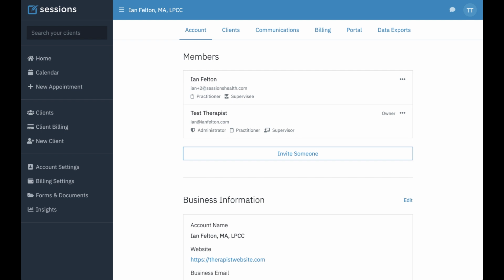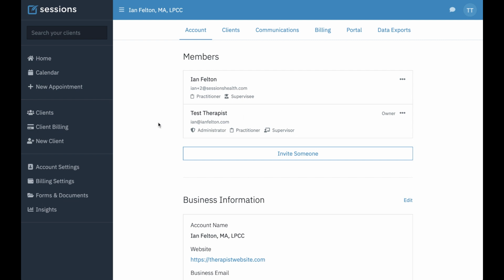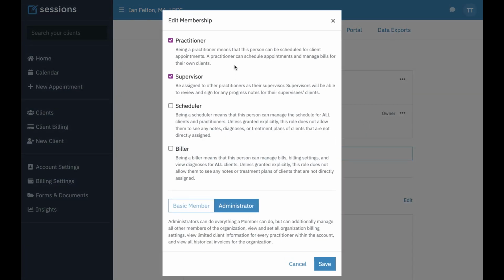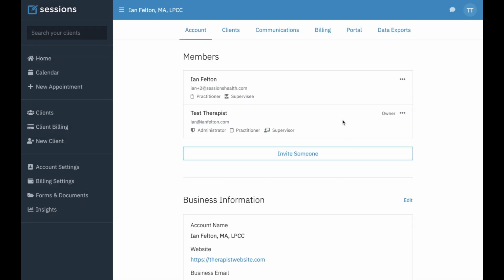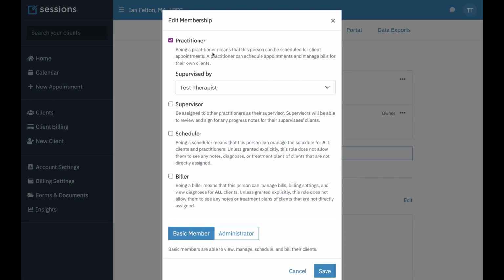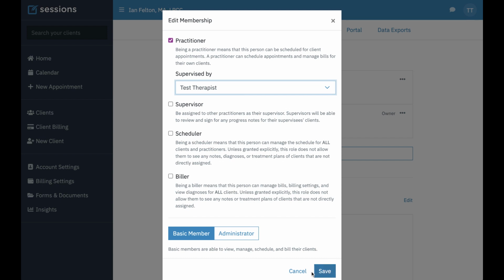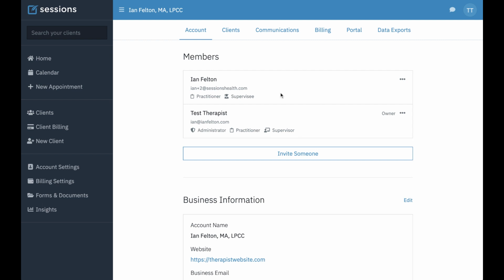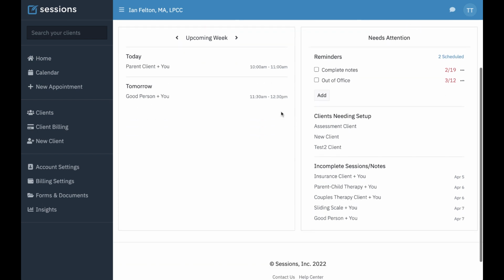Supervision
This tutorial shows you how to set up a supervisor and supervisees.